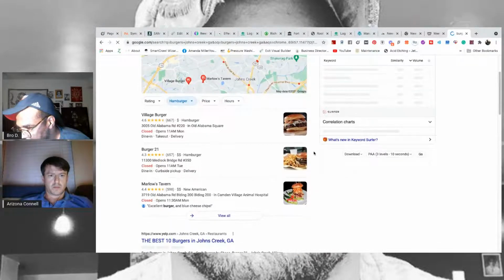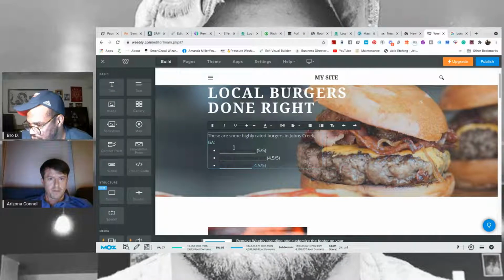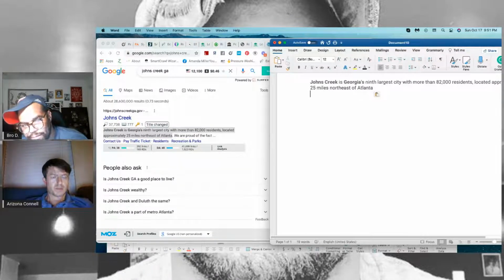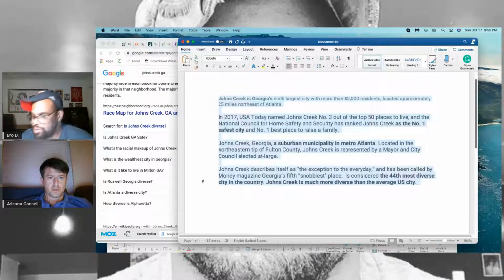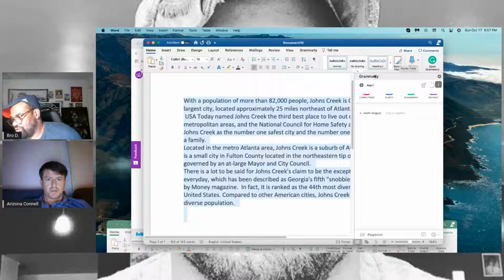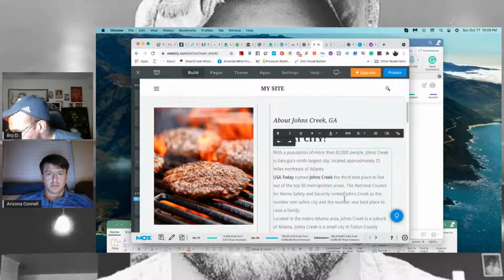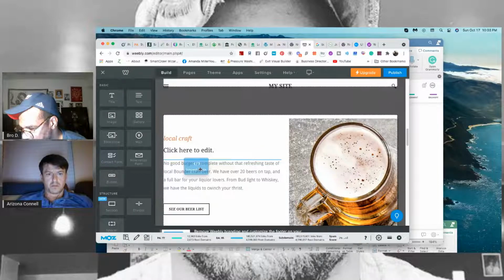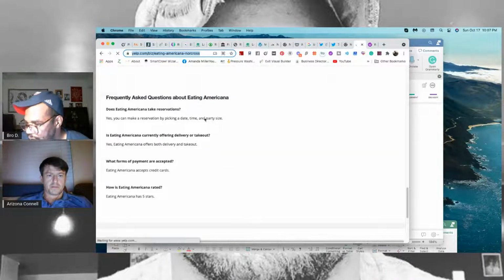Build a Mini Local Website